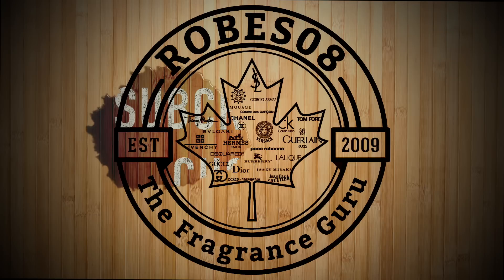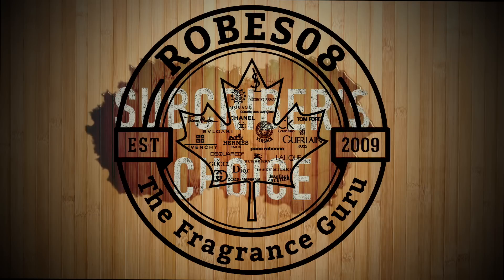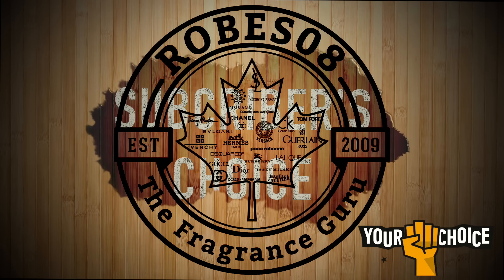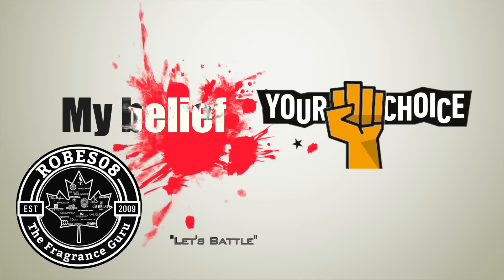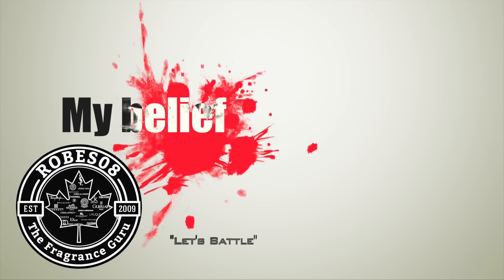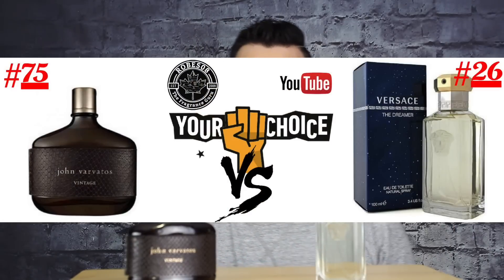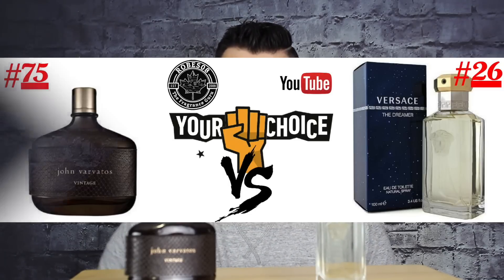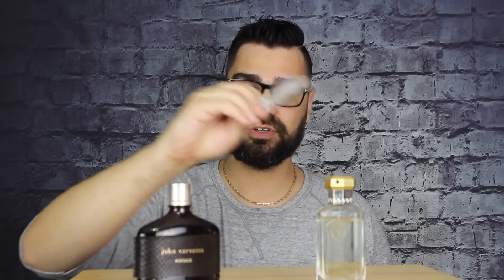#26 Dreamer Vs #75 Vintage | marcmadness [Closed]